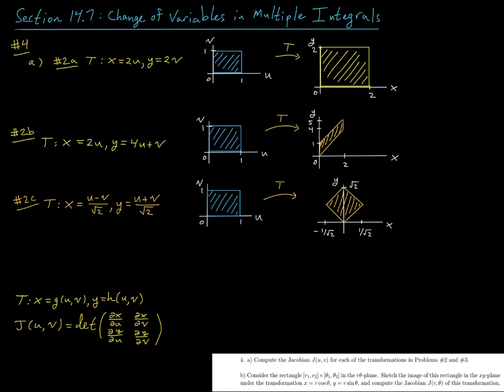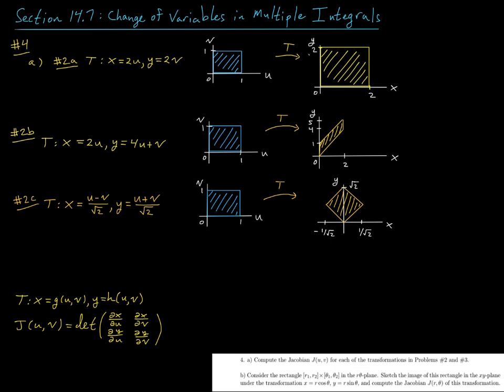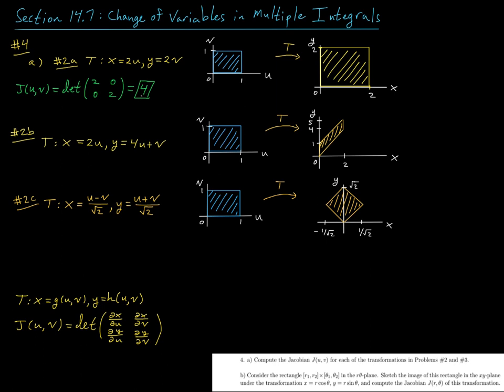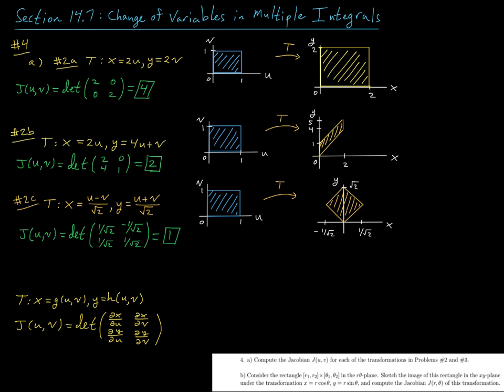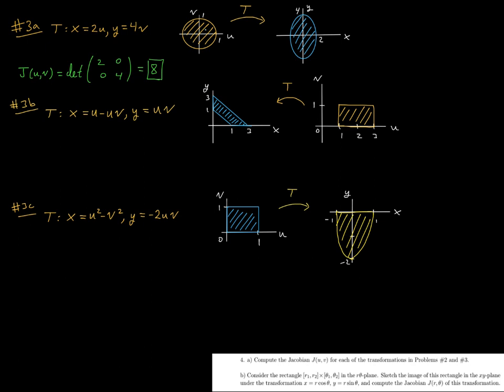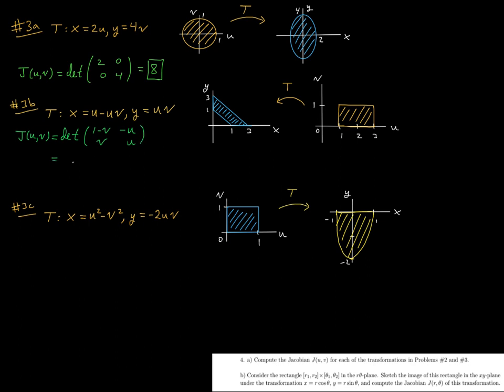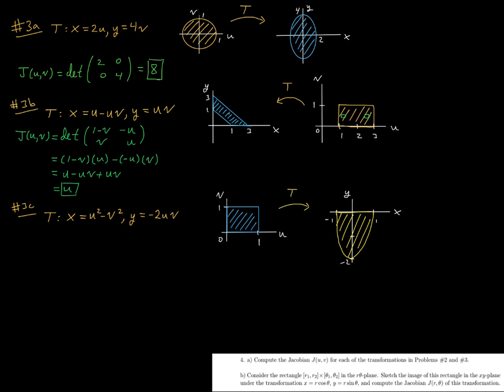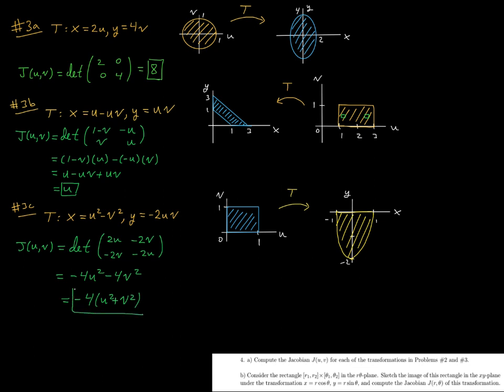Change of Variables